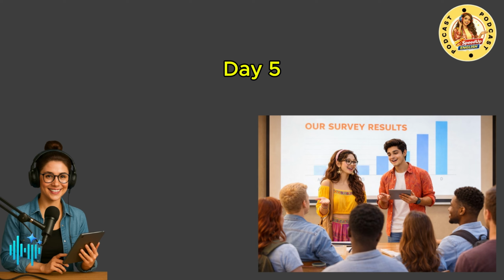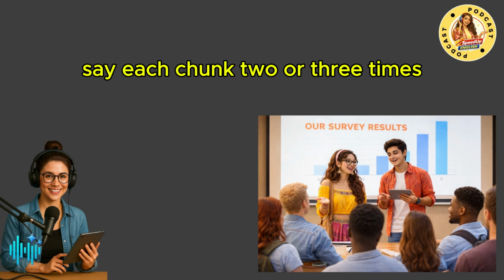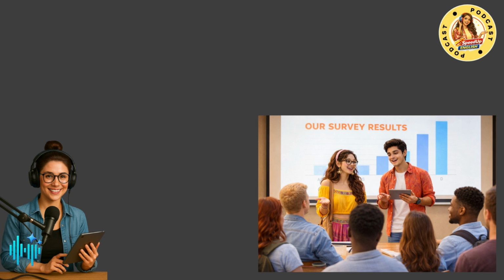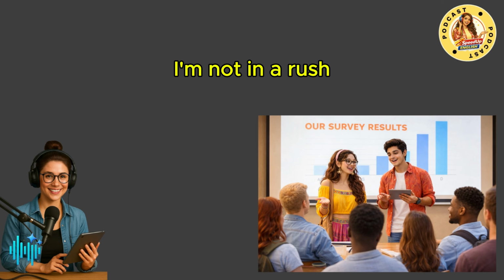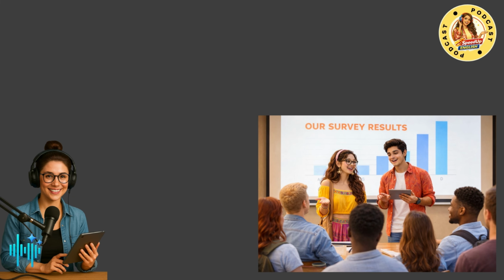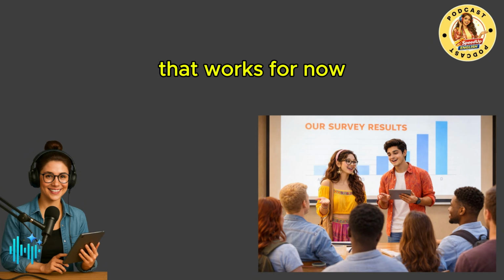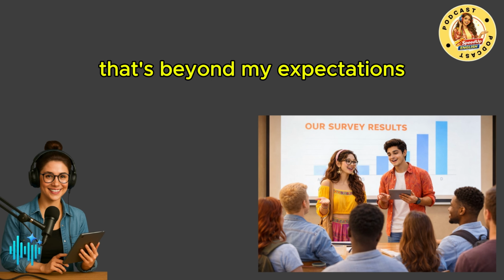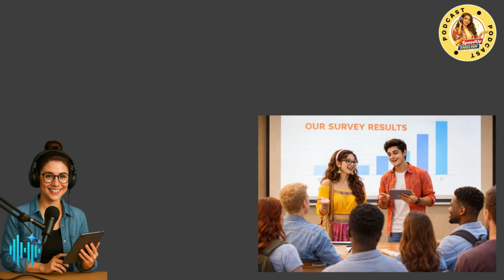Speak English Faster & Naturally with Chunking Method | Shadowing Practice for Real Conversations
🎧 Speak English Faster & Naturally with the Chunking Method
This English podcast helps you speak fluently without translating word by word.
In this lesson, you will learn how to use the Chunking Method and practice with shadowing to speak real English used in daily conversations.
🧠 Why Chunking works:
✔ Speak in phrases, not single words
✔ Think in English more naturally
✔ Reduce fear, pauses, and overthinking
✔ Sound more confident in real conversations
🗣️ How to use this video (Shadowing Practice):
👉 Listen carefully
👉 Speak at the same time as the speaker
👉 Don’t pause, don’t translate
👉 Practice daily for real fluency
🎯 Perfect for learners who:
• Understand English but can’t speak smoothly
• Translate in their head when speaking
• Want real, natural English
• Want to speak faster with confidence
💬 Learn English naturally with SpeedUP English – Cô giáo Hannah